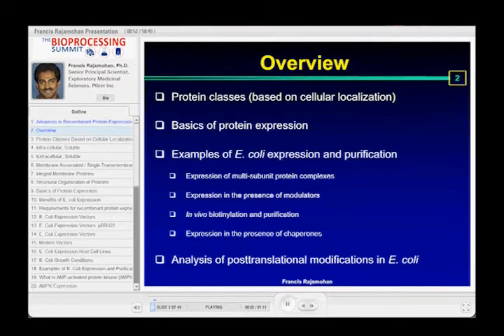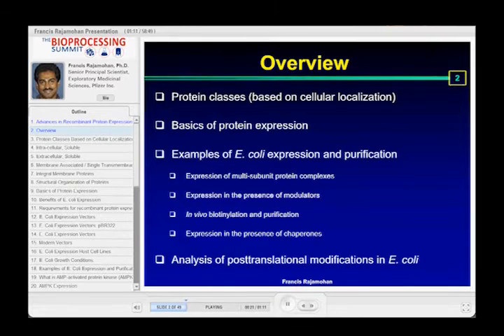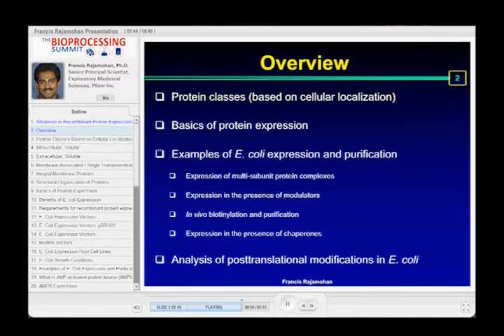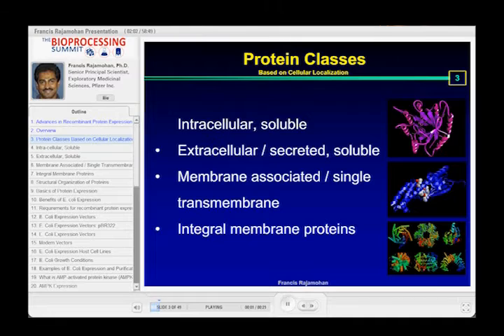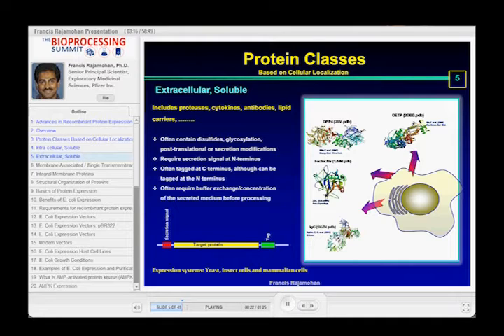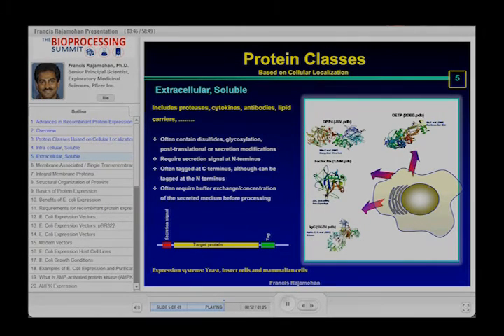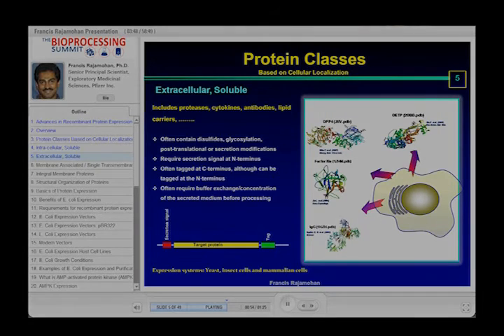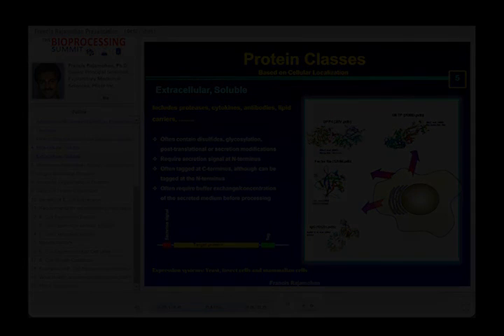E. coli Innovations